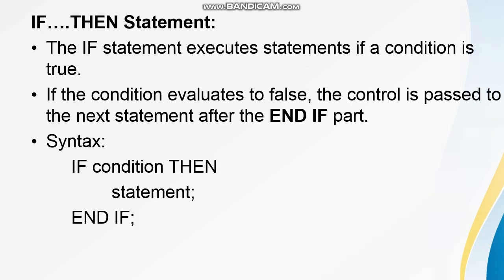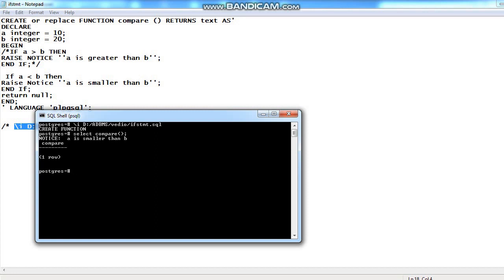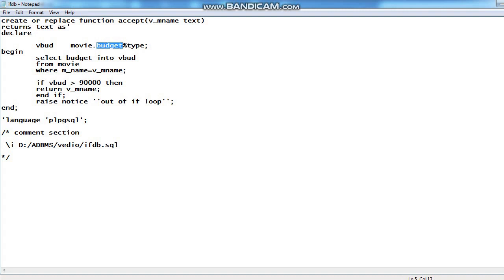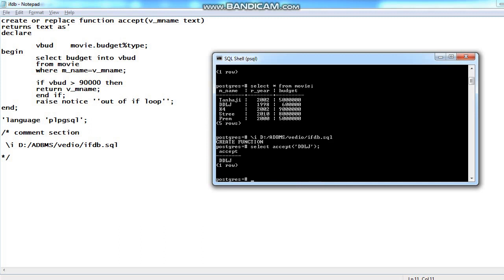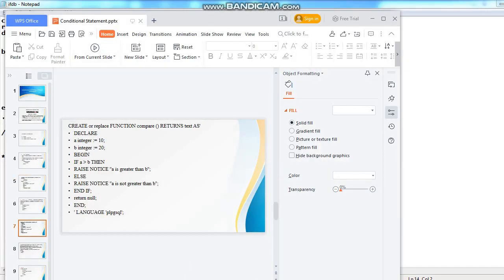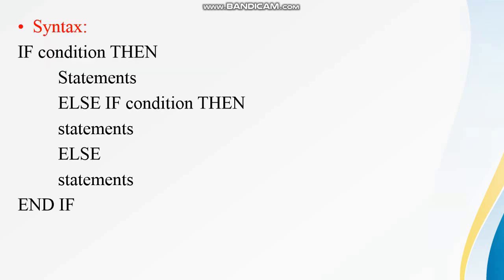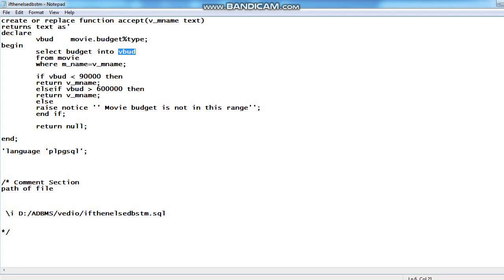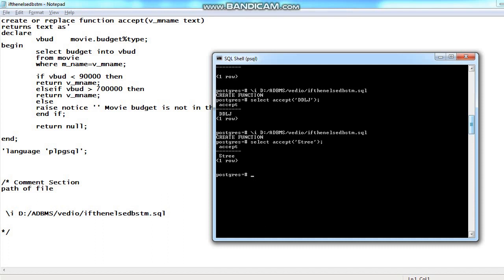2 Conditional Statement In PLPgSQL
2 Conditional Statement In PLPgSQL